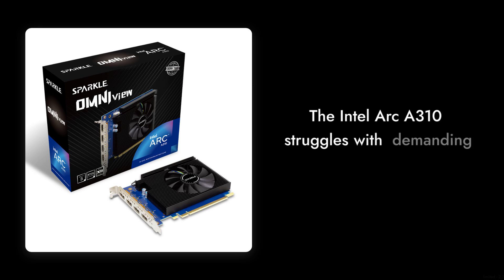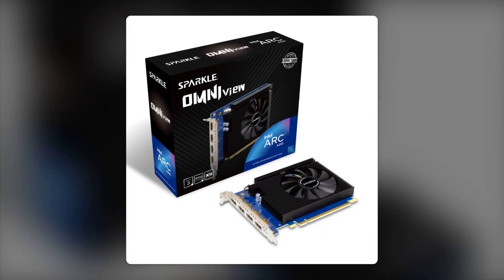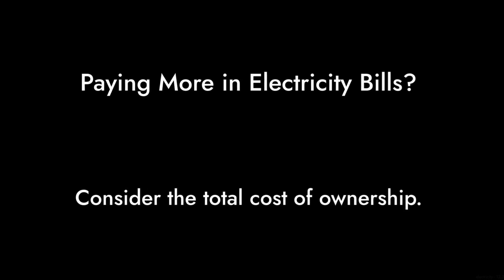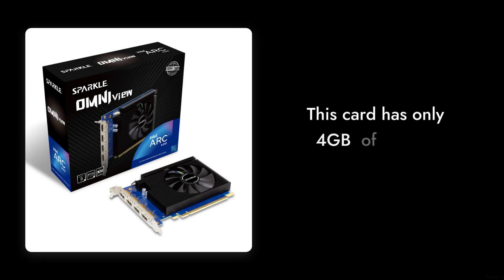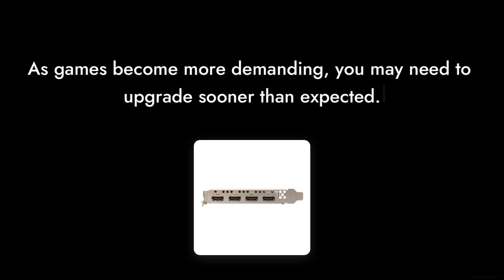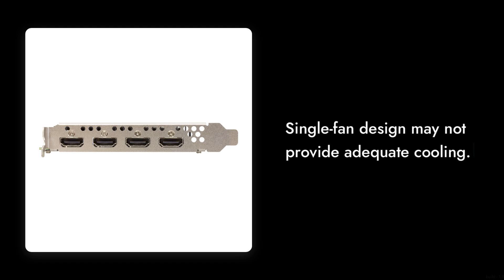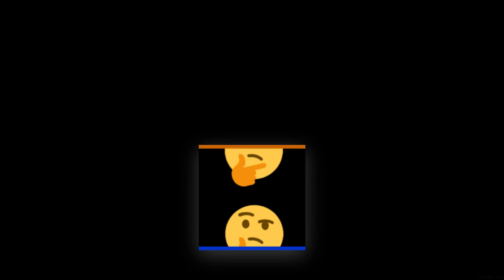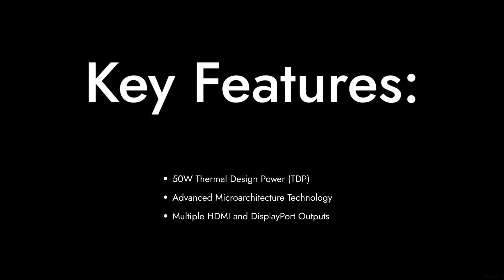Sparkle Intel Arc A310 | 6 Reasons NOT to Buy! ⚠️💔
Check out this link for buying the product with the best price In this video, we dive deep into the Sparkle Intel Arc A310 Omni View graphics card. While it may seem tempting with its 4GB GDDR6 memory and multiple HDMI outputs, we uncover the shocking realities that might make you second-guess your decision to purchase this GPU. Are its specs really enough? Stick around as we lay out 6 critical reasons why you might want to reconsider before hitting that buy button!

00:00 Intro
00:15 Limited Performance
00:32 Power Consumption
00:48 Driver Instability
01:04 Limited VRAM
01:21 Build Quality
01:38 Price Point Analysis
01:55 Outro